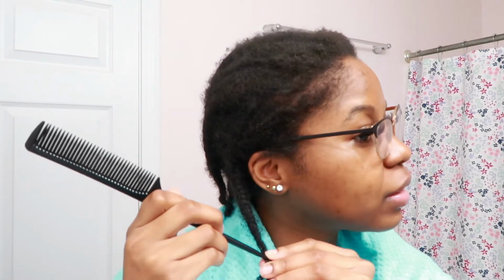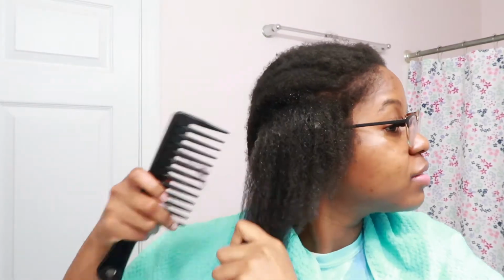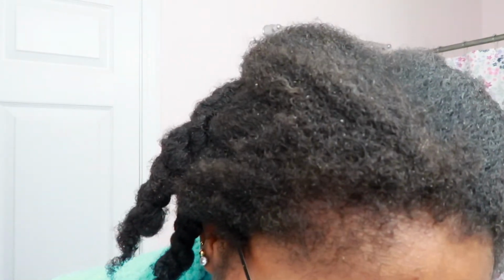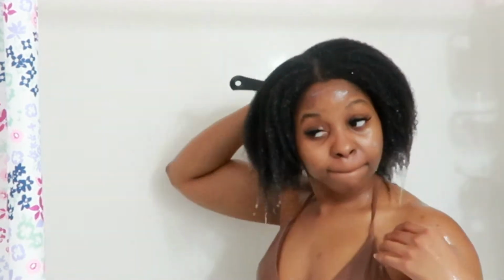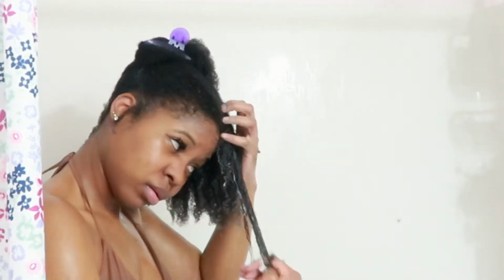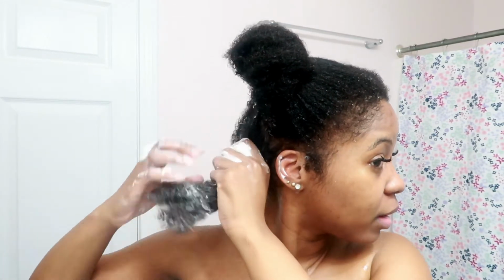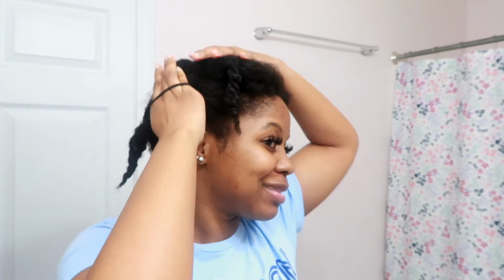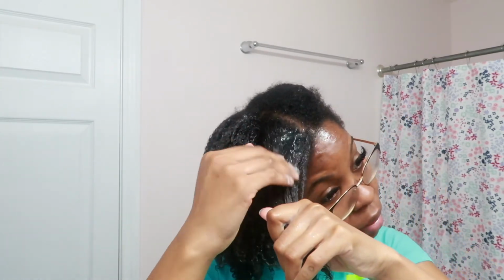TAKING DOWN MY 3 MONTH OLD CRUSTY BRAIDS 🥴🤮+ QUICK WASH DAY ROUTINE ON 4B/C NATURAL HAIR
In today's video, I show you guys how I take down my nasty ass braids that were under my wigs for 3 MONTHS .. yes i know, ghetto😔. I also showed you guys my wash day routine and some quick styling. I hope you guys enjoyyyy!!

PRODUCTS USED:
- AS I AM Restore & Repair Jamaican Black Castor Oil Shampoo
- AS I AM Restore & Repair Jamaican Black Castor Oil Conditioner
- TGIN Honey Miracle Hair Mask
- AS I AM Restore & Repair Jamaican Black Castor Oil Leave In Conditioner